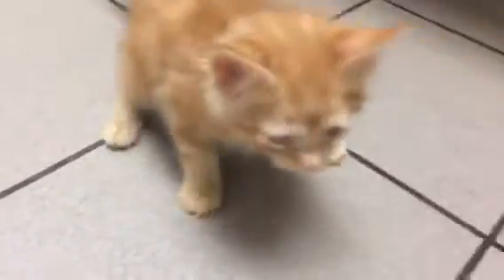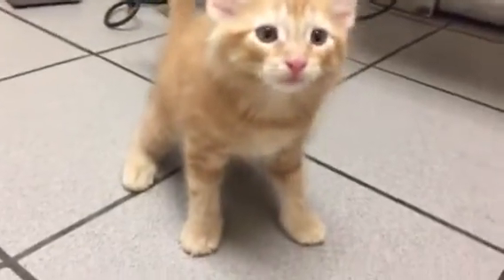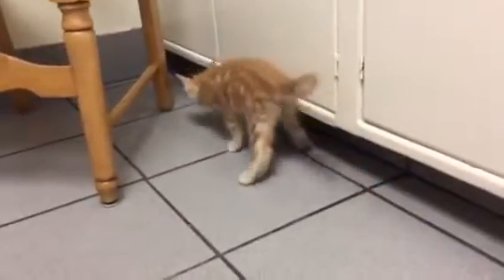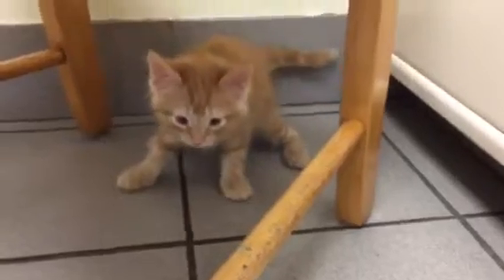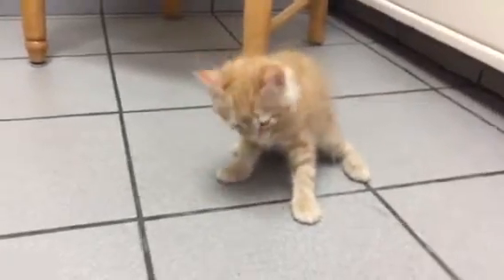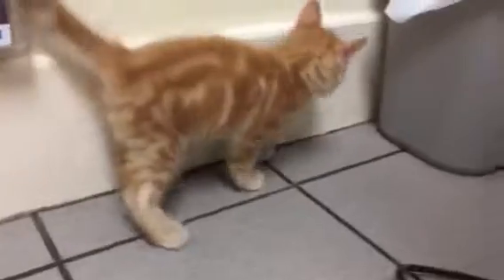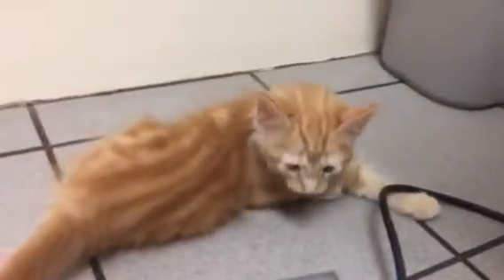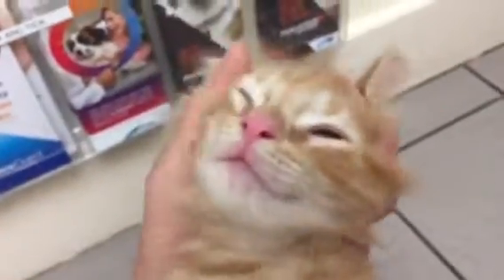Cerebellar hypoplasia in a kitten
Dr Krista Magnifico a small animal veterinarian discusses what this condition is and how it presents. These kittens CAN and OFTEN do grow up to be happy functional cats. DO NOT GIVE UP ON THEM!